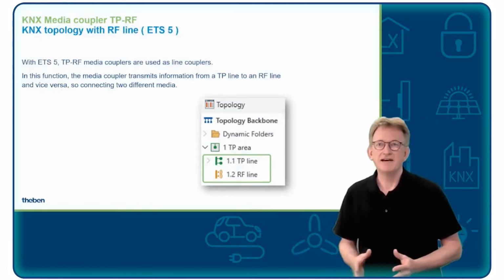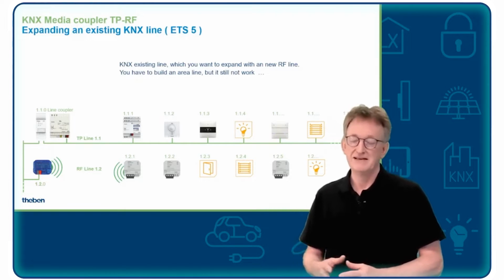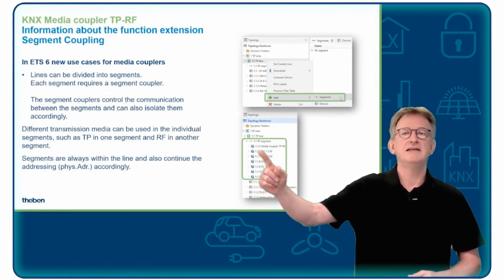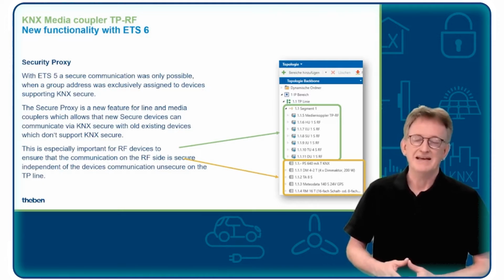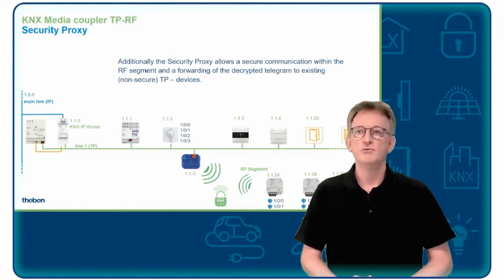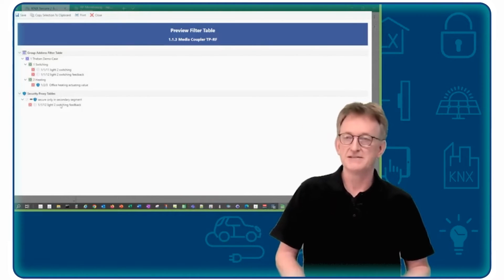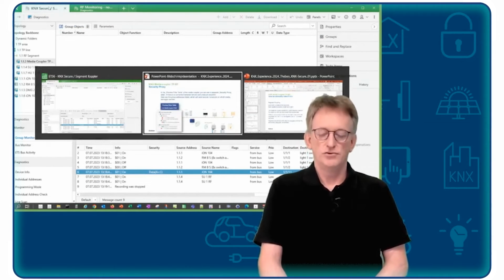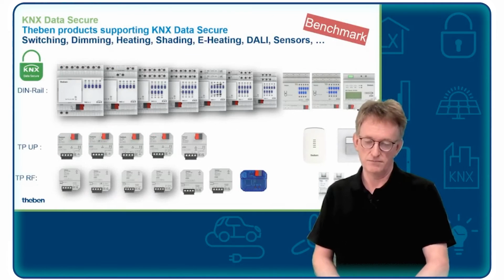Migrating Older Devices: KNX RF with Segment Coupling and More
KNX Secure becomes more and more important, especially when using KNX RF segments. More and more often an existing KNX topology must be expanded with an RF line.

In some cases, you may need to use the new segment coupling technology, as well as segment isolation and Secure Proxy based on the new ETS 6 version.

Theben can show you how to migrate non-secure actuators (already a few years old) to secure devices. Explore KNX RF with segment coupling and also learn about the full range of KNX devices from Theben.